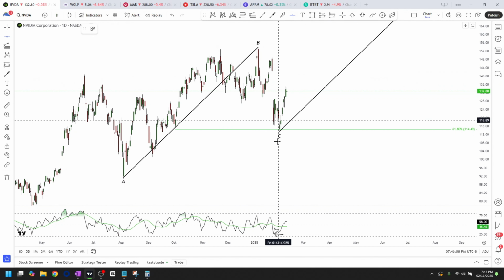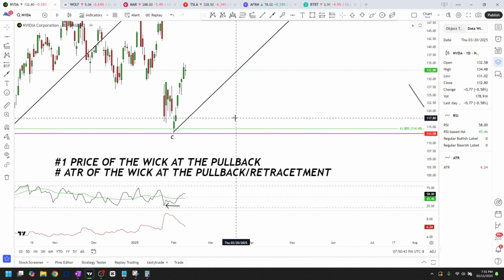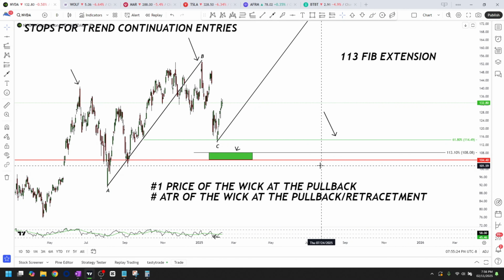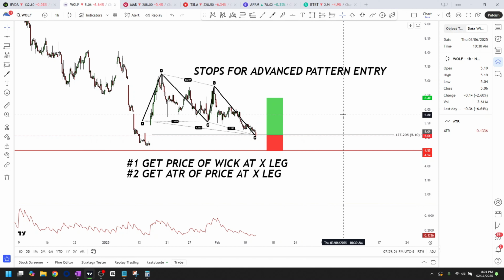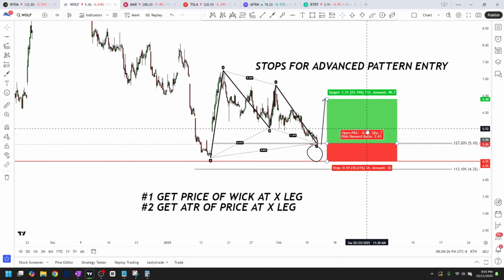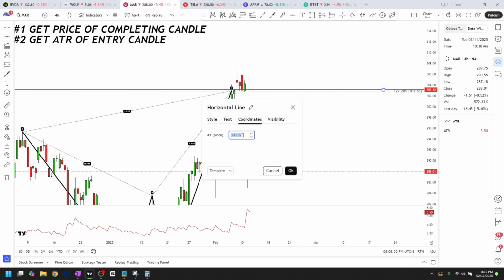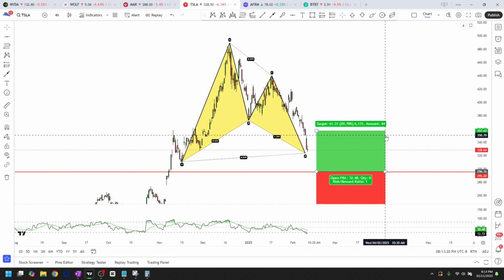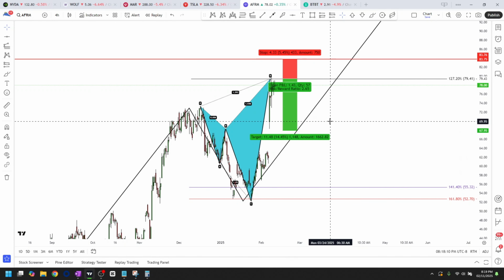WHERE TO PLACE YOUR STOP LOSS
Where should you place your stop loss?

In this lesson, we break down several technical methods for determining stop-loss placement and defining risk before entering a trade.

Rather than placing a stop at a random number of pips from your entry, we’ll look at ways traders can use market structure, Fibonacci measurements, harmonic-pattern structure, and volatility to establish a logical stop-loss location.

In this video, we cover:

• Stops Above/Below Structure — Using previous structural highs and lows, including the X-point of harmonic patterns, as reference points for trade invalidation.

• 1.13 Fibonacci Inversion Stops — Using the 1.13 inversion beyond previous structure to provide additional room for normal price movement before the trade is stopped.

• ATR-Based Stop Losses — Using the Average True Range (ATR) to measure current market volatility and calculate a stop distance based on the asset and timeframe being traded.

• Calculating ATR Stops — Taking the ATR value from the relevant candle/timeframe and adding or subtracting that distance from the entry price to determine the stop-loss level.

• TradingView Long/Short Position Tool — A quick look at using TradingView’s position tools to visualize entries, stops, targets, and risk-to-reward.

The purpose of these methods is to move away from completely arbitrary fixed-pip stops and instead use information from price structure, Fibonacci relationships, and market volatility to define risk.

IMPORTANT HTC UPDATE: This video was originally published in February 2025 during the early development of The Harmonic Trading Club methodology. HTC’s approach to trade confirmation, execution, structural invalidation, and stop-loss placement has continued to evolve since this lesson was recorded.

This video remains available as part of the original HTC curriculum and as a reference for the stop-loss methodologies taught at that stage of the system’s development.

Risk is part of trading. Define it before you enter the trade.

— The Harmonic Trading Club